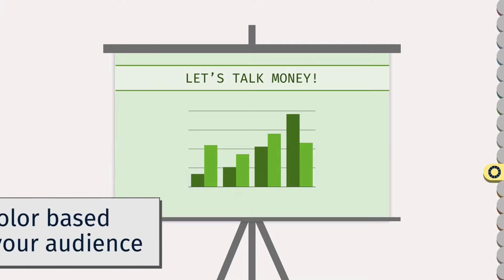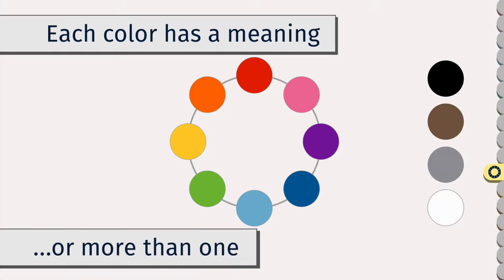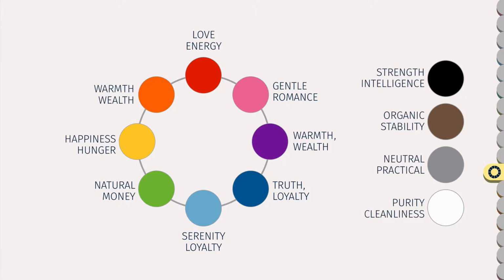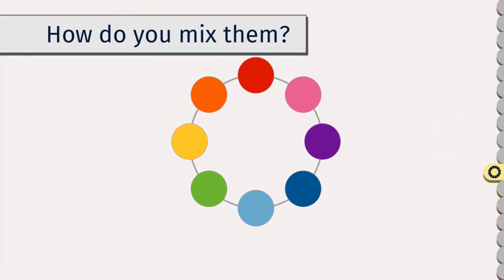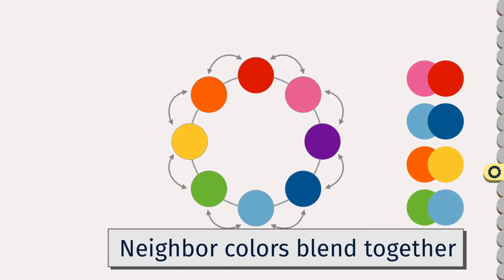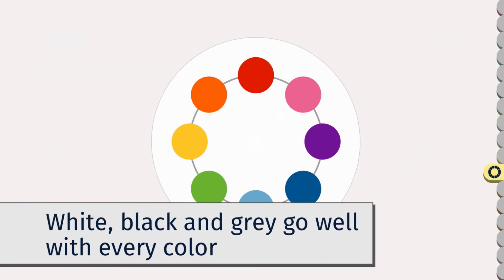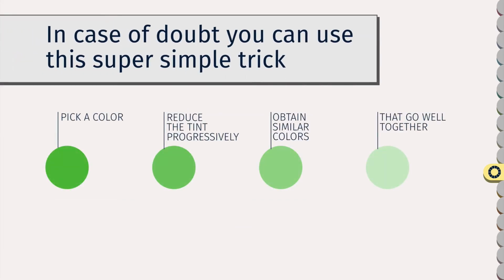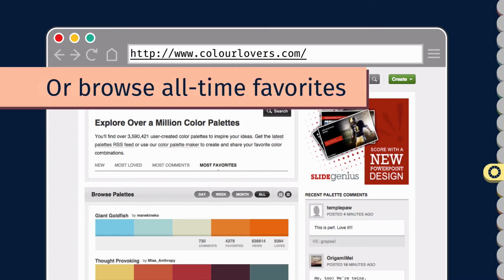Color Theory for Presentations: How to Choose the Perfect Color Palette - PH Course - Part 21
Sign up for my almost monthly newsletter

Summary:
- Don’t be afraid of color, just learn the basics, and learn how to play with it